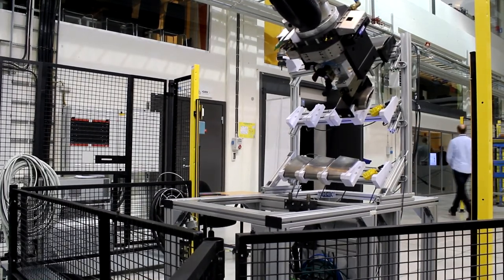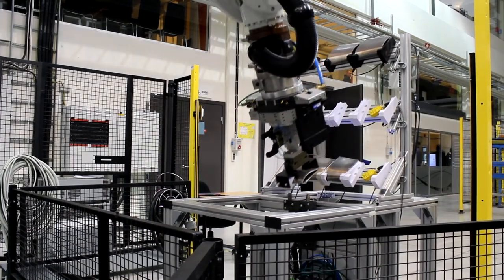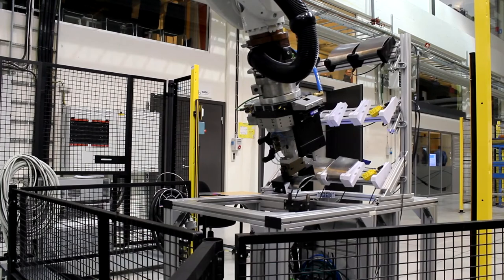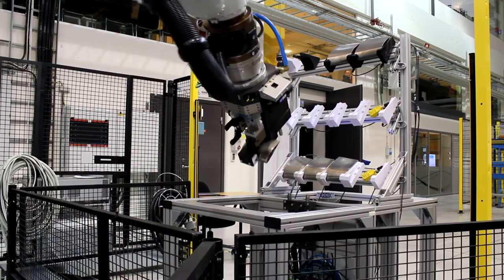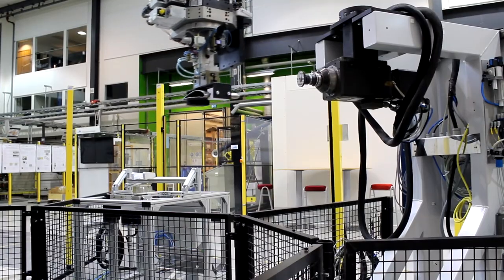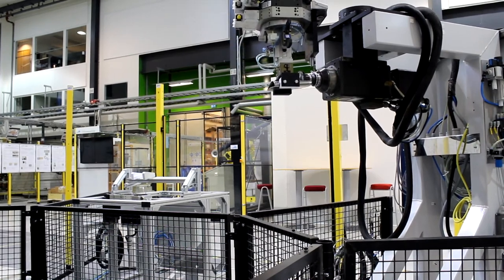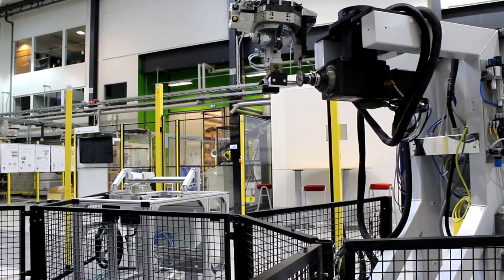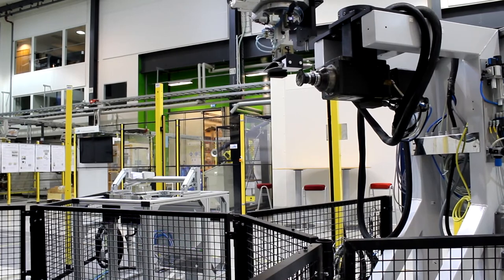H2020 PERFoRM - The GKN Use Case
Presenting PERFoRM's GKN Aerospace demonstrator cell and business case. GKN Aerospace is a leading global tier one supplier of airframe and engine structures, landing gear, electrical interconnection systems, transparencies, and aftermarket services.